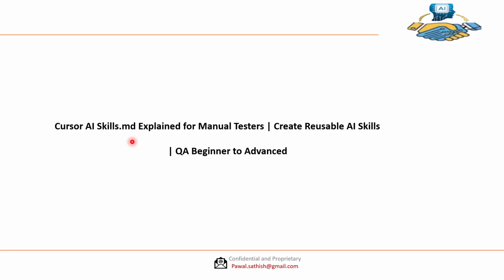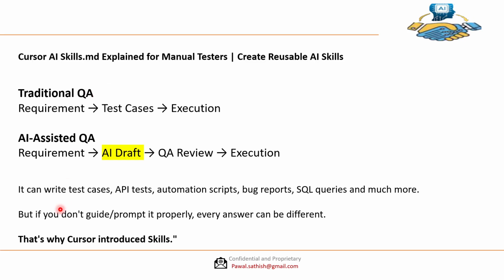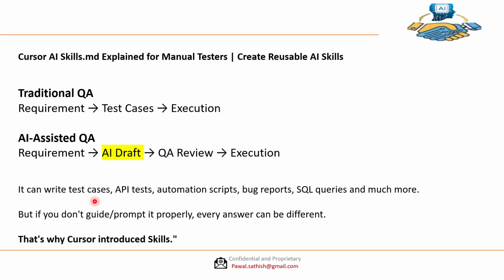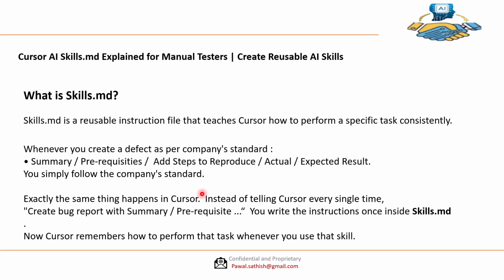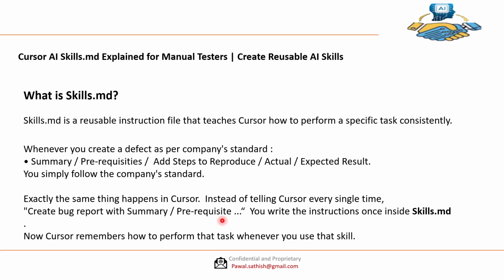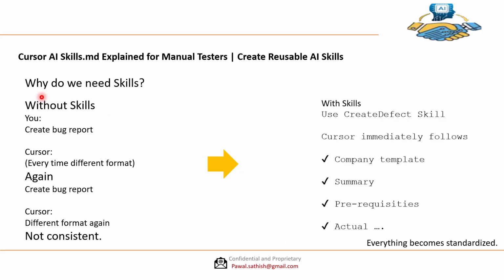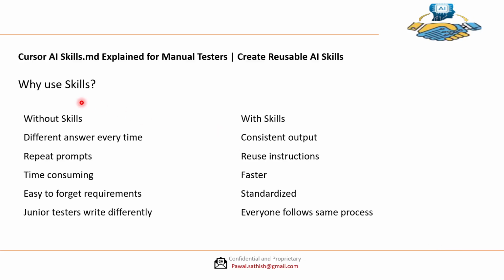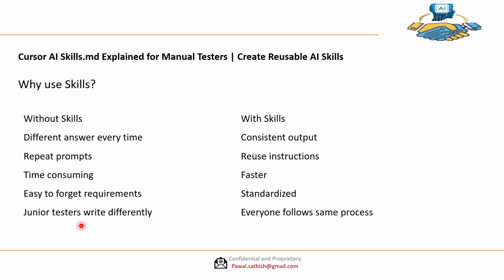Cursor AI Skills.md Explained for Manual Testers,Create Reusable AI Skills.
Cursor AI Skills.md Explained for Manual Testers,Create Reusable AI Skills,Cursor AI for software testing,
Cursor AI for manual testing,
Cursor AI tutorial for beginners,
Skills.md explained,
How to create Skills.md in Cursor AI,
Cursor AI skills tutorial,
Cursor AI for QA engineers,
AI tools for software testers,
Manual testing with AI,
Cursor AI test case generation,
Cursor AI bug report generation,
Cursor AI automation testing,
AI for QA professionals,
Cursor AI examples,
Cursor AI workflow,
Prompt engineering for testers,
Software testing using AI,
Best AI tools for testers,
Cursor AI complete guide